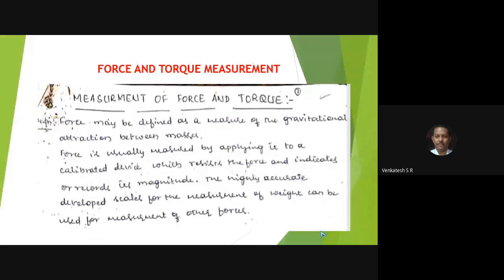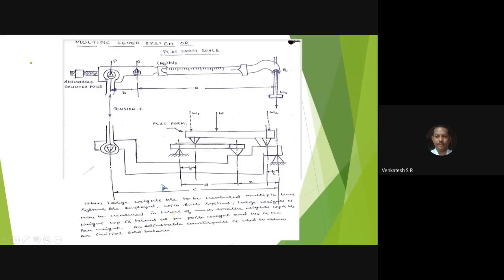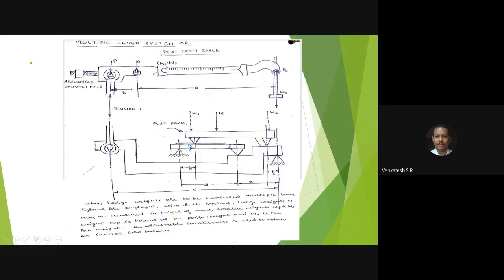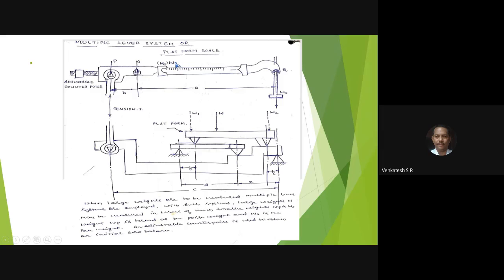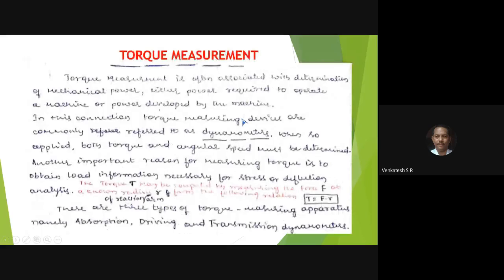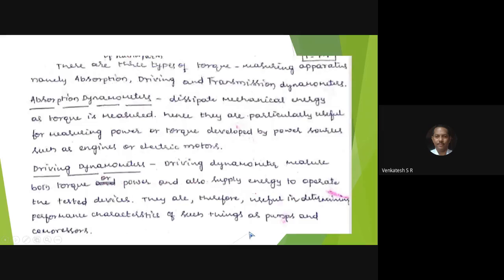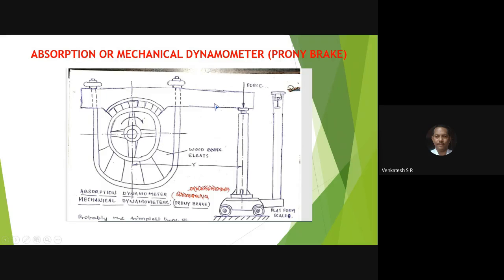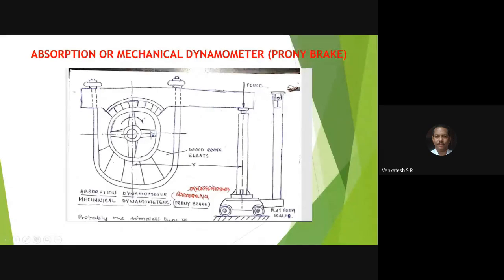MMM-28-11.12.2020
Torque Measurement - Prony Brake or Mechanical Dynamometer